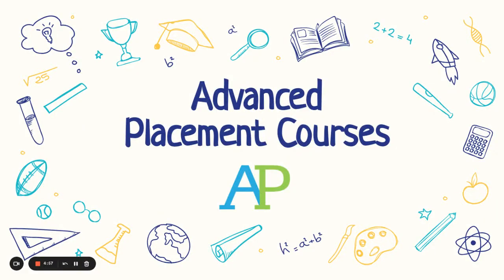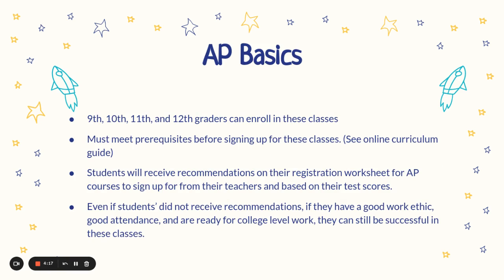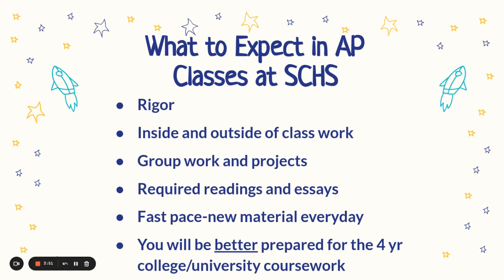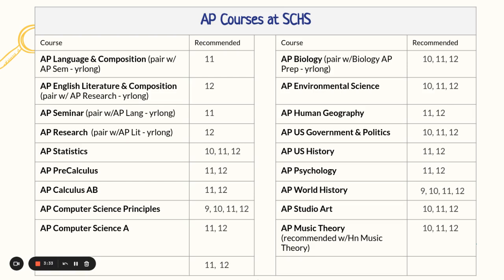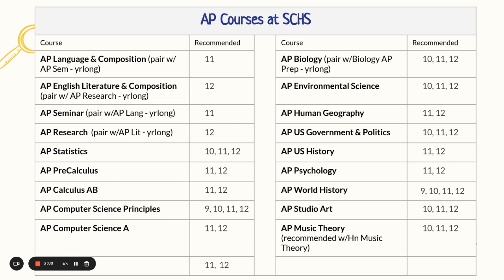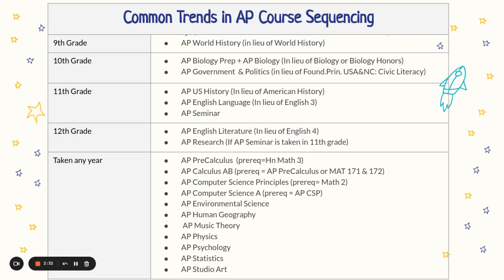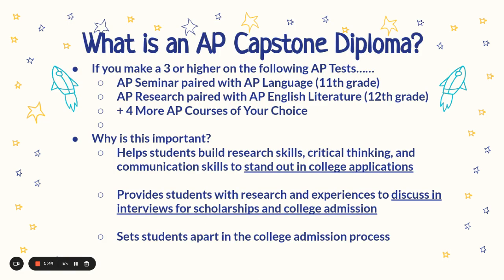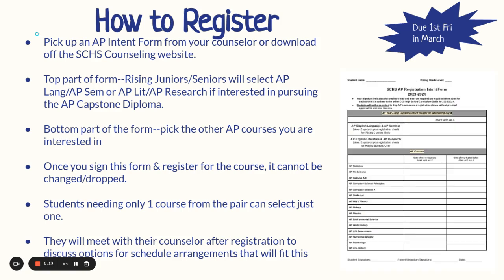AP Course registration